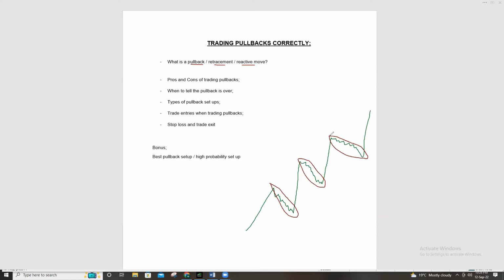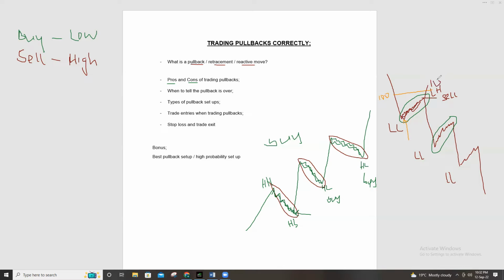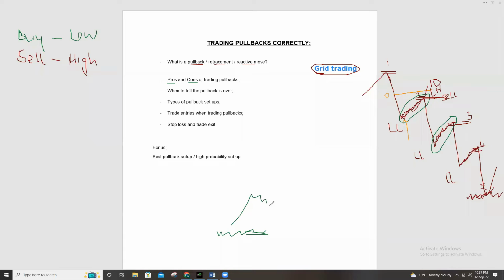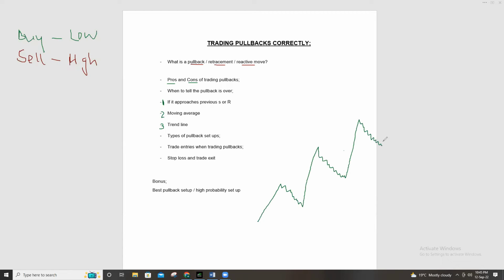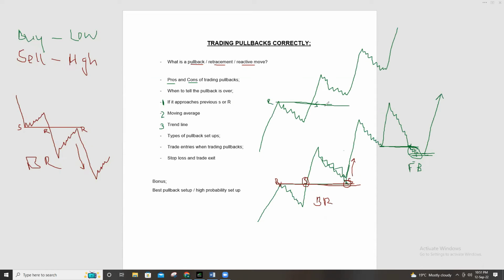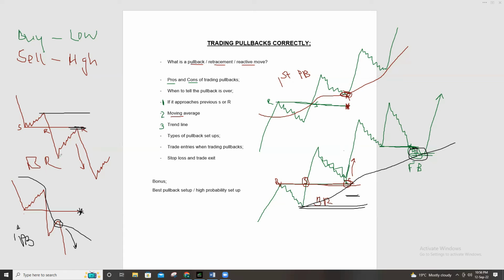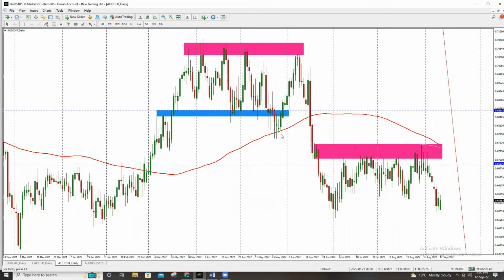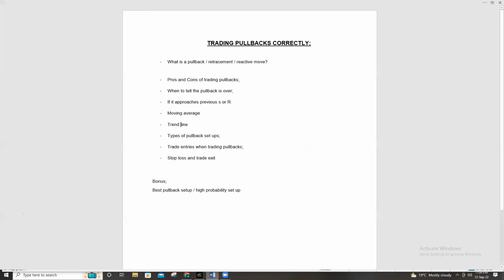MASTERING PULLBACK TRADING STRATEGY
Mastering the art of pullback trading strategy. Whether you are a seasoned trader or just starting out, mastering how to trade pullbacks can be the key to unlocking consistent profits in the ever-changing stock market landscape.

In this comprehensive guide, we break down the intricacies of pullback trading, from its fundamental principles to advanced techniques. You'll learn how to identify optimal entry and exit points, effectively manage risk, and capitalize on market volatility like never before

Our expert analysis provides actionable insights into spotting pullback opportunities in real-time, empowering you to make informed trading decisions and stay ahead of the curve. With a focus on practical application, we equip you with the tools and knowledge needed to navigate the dynamic nature of the market with confidence...

So, whether you're looking to refine your trading skills or explore new strategies, join us on this journey to master the pullback trading strategy and take your trading game to the next level. Don't miss out on the opportunity to turn market fluctuations into profitable opportunities.

Forex trading is a business like any other, therefore approach it professionally.
Learn, learn, learn then EARN